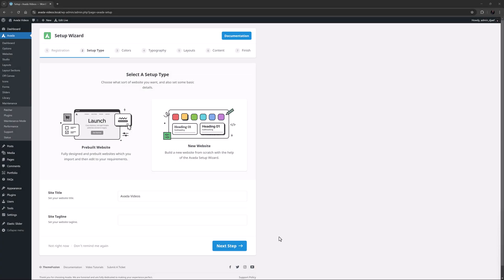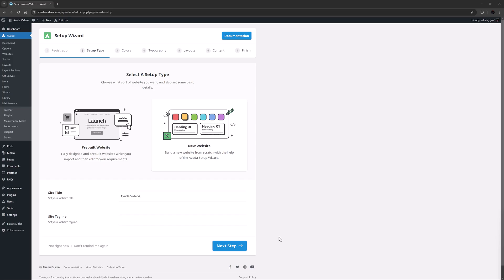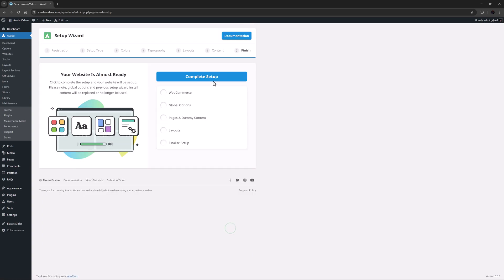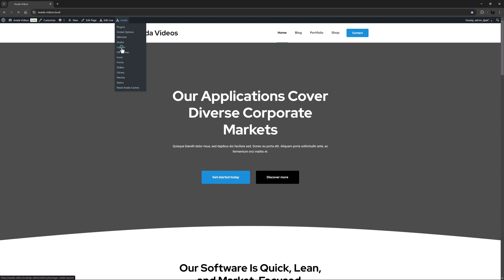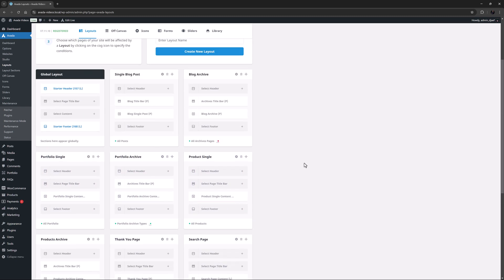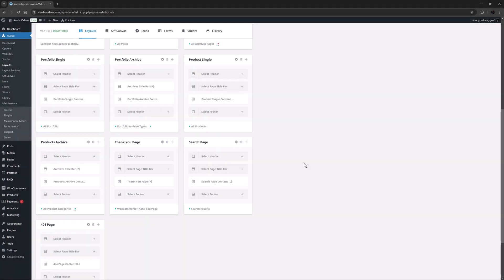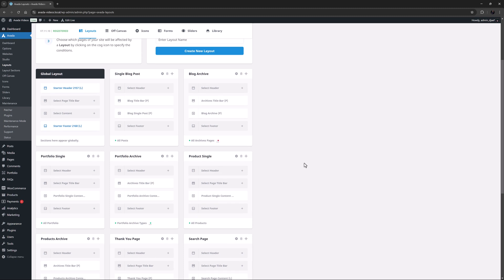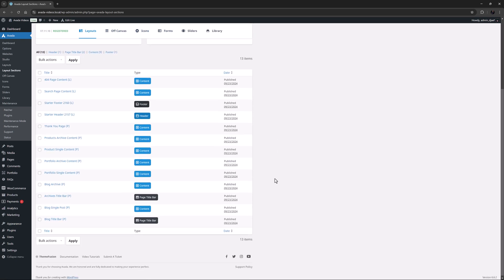Avada Layouts and the Avada Setup Wizard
Avada : This video explains how the Avada Setup Wizard integrates with Avada Layouts to streamline building a new website. When using the Setup Wizard to create a site, it automatically sets up essential Layouts, such as global, blog, portfolio, and product layouts. It saves time by pre-configuring the layout conditions and structure. The video emphasizes that the Setup Wizard also creates well-designed Layout sections, using the best Elements for various site sections.